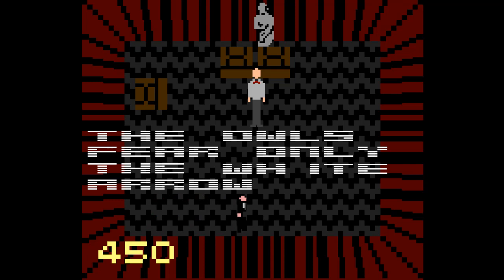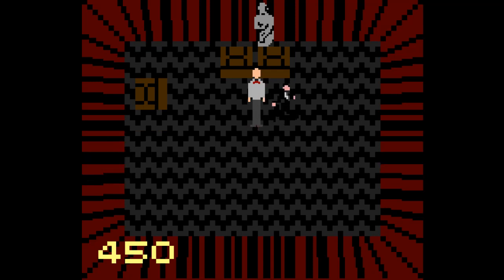Indie Impressions - Black Lodge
Black Lodge or Black Lodge 2600 (I've seen it written both ways) by Jak Locke is a very enigmatic and strange pesudo-Atari 2600 game which has your character exploring a "surreal and dangerous place between worlds". At the time of the recording I didn't know that the game is largely in reference to cult-hit TV show Twin Peaks, so unfortunately that whole element was lost on me... regardless though, the content came through as very interesting and only made me want to seek out the source material even more. Be prepared, it's quite creepy and has a great soundtrack.